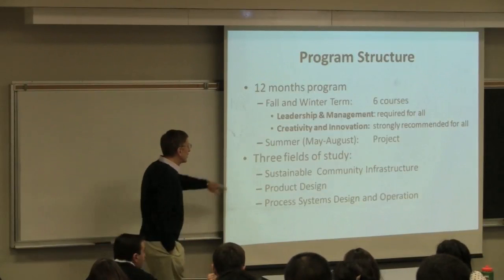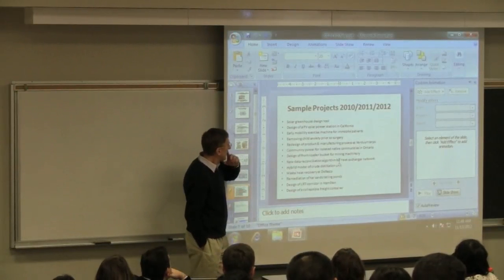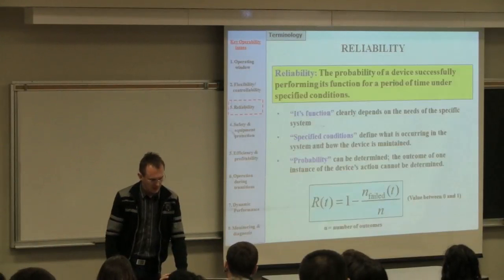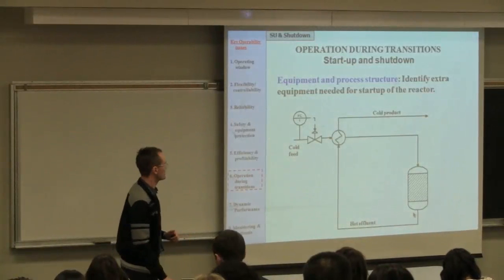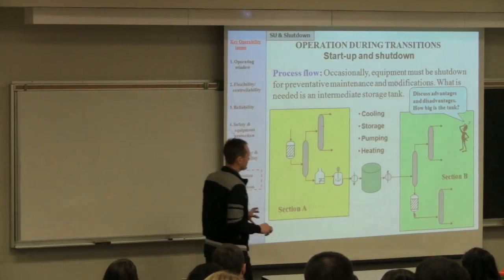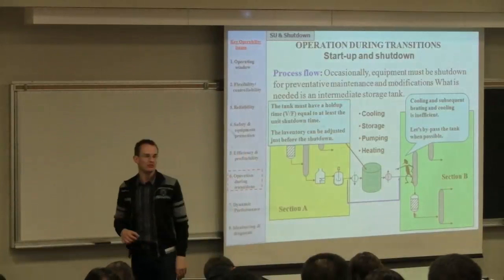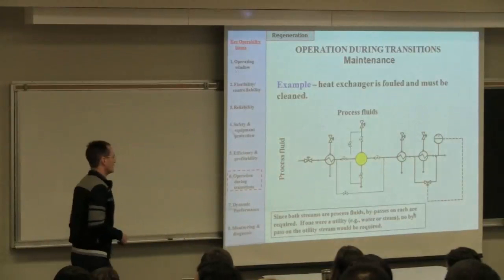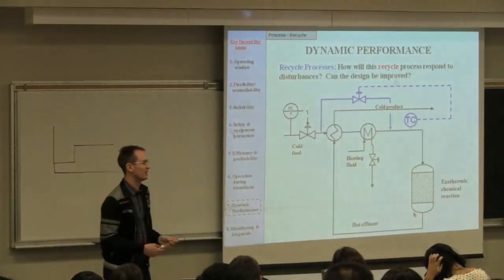Engineering Economics - 4N4 - 2012 - Class 11A